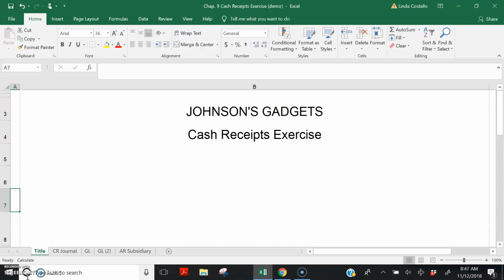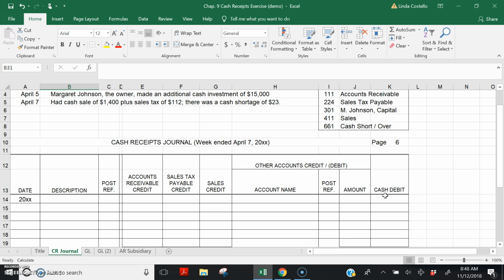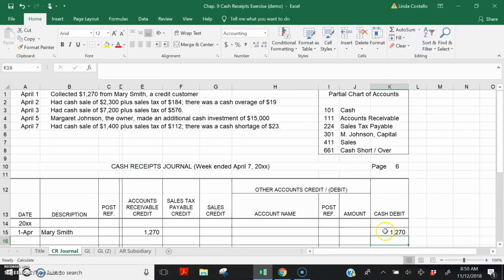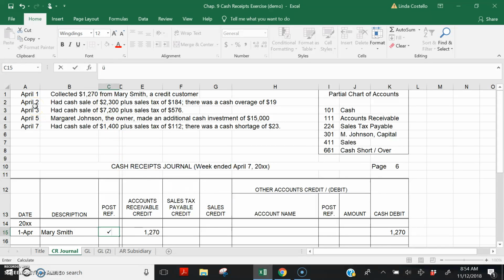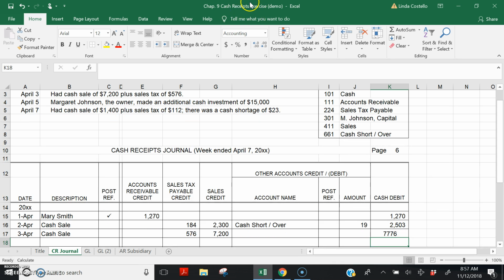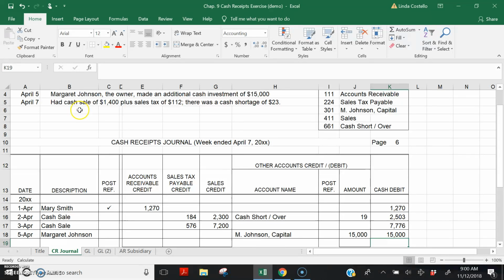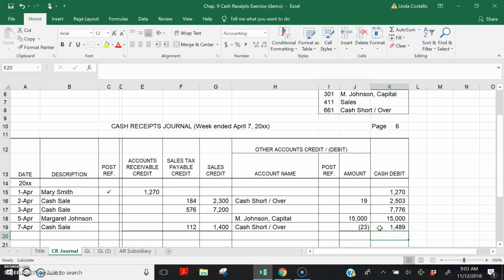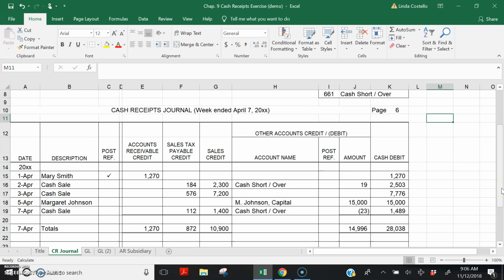CH 9 Recording Cash Receipts (9.1)